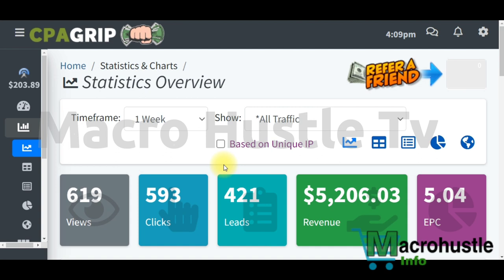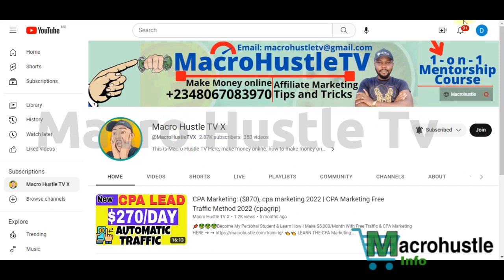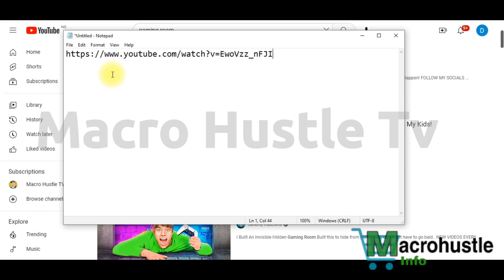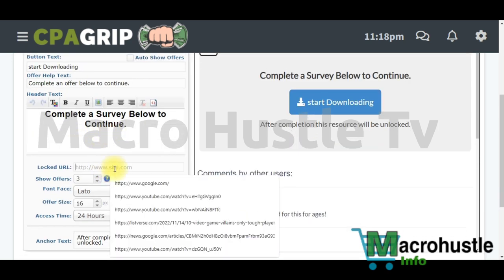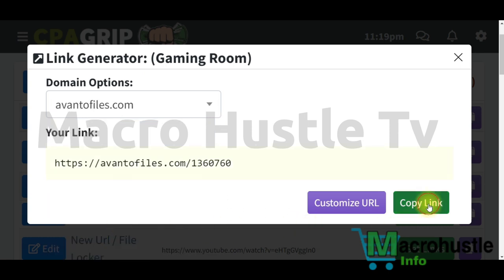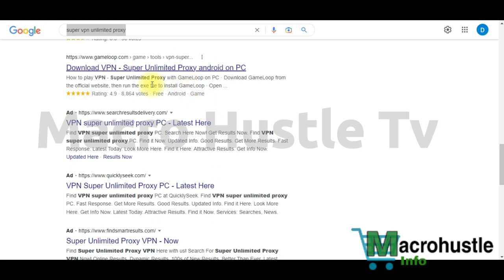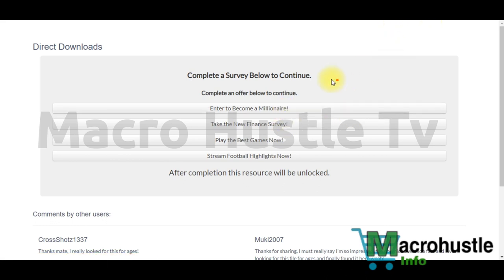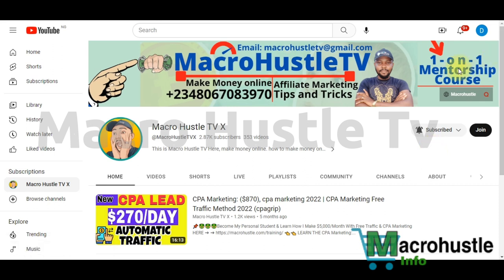Get Paid +$203 Per Day Using ((CPA SELF-CLICK!!)) Content Locker Method | Cpagrip Tutorial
here is My Free Proxy Bonus Get Paid +$203 Per Day Using ((CPA SELF-CLICK!!)) Content Locker Method | Cpagrip Tutorial.

Since most people are interested in how to make money from CPA marketing, I will give an example to give you a better understanding of how this works. The easiest way is to install her CPA gateway on your website. This allows the action provided by the visitor (an action previously defined by the advertiser and paid for by the advertiser (purchasing a product, signing up for a newsletter, etc.)
when the visitor performs this action: Site content is unlocked and rewards are paid.

CPA Gateway – A script that forces the user to fulfill her one of her provided CPA offers in order to view the website content.

Otherwise you have to register with her CPA network before you can make any money. A CPA network's job is to connect advertisers with the people promoting their offers.

In today's video I show you a trick to block content. In this Cpagrip tutorial of his, I'll show you how he gives you the latest and most popular movies for free and uses it to promote his CPA offers.